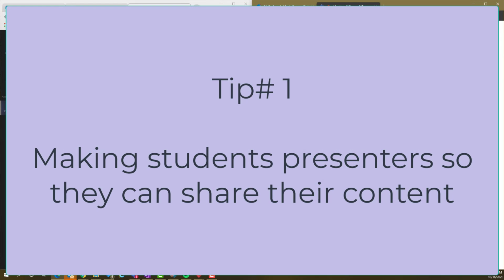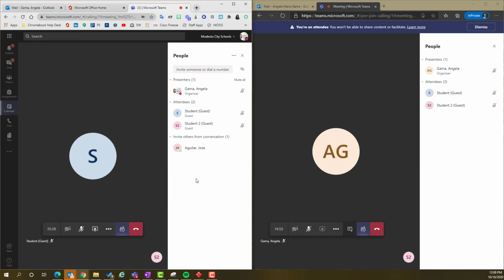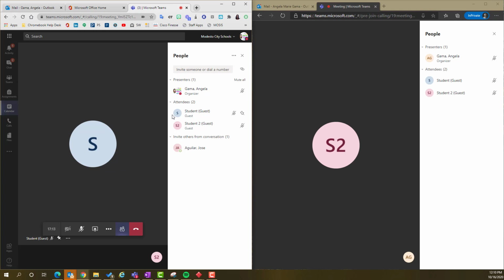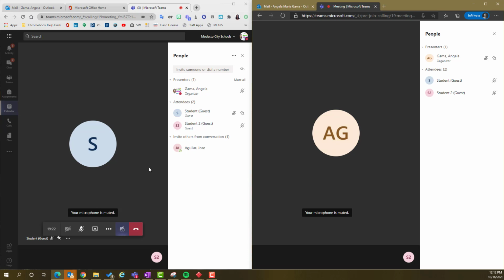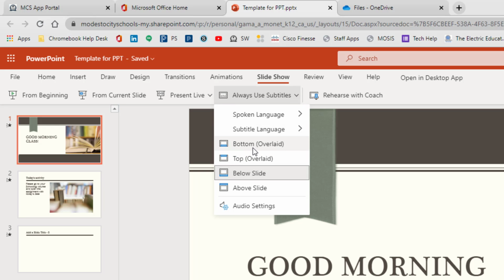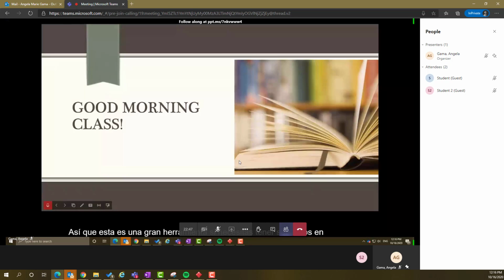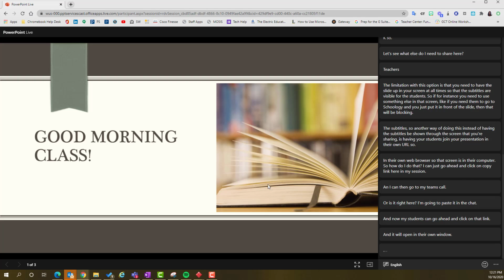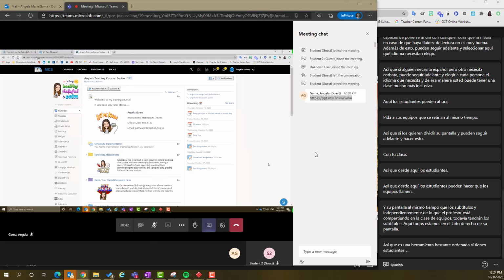Tools to manage your class in Teams web version for Paras